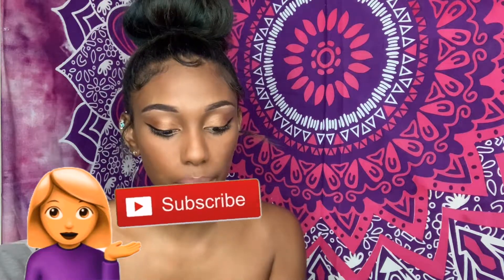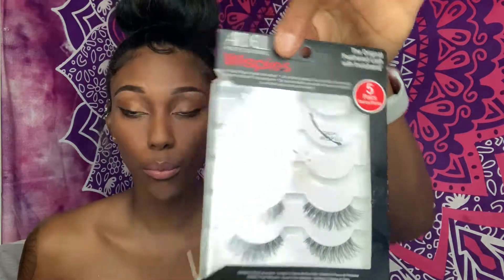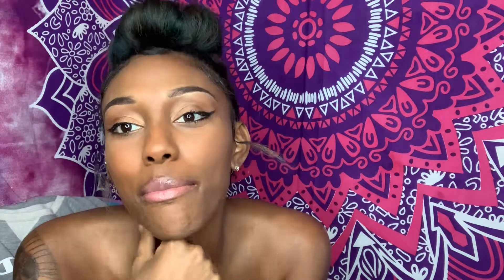How To Perfectly Put on Lashes for Beginners : Tips & Tricks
Today I went over how i put my lashes on and the easiest way I know how.